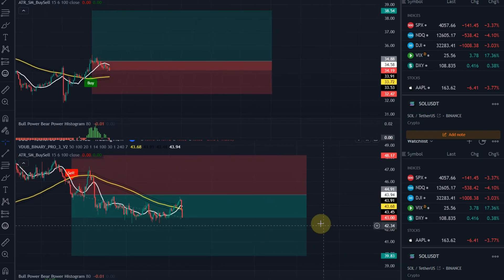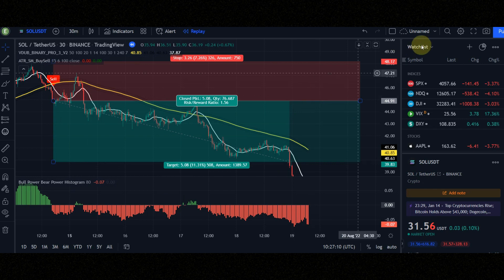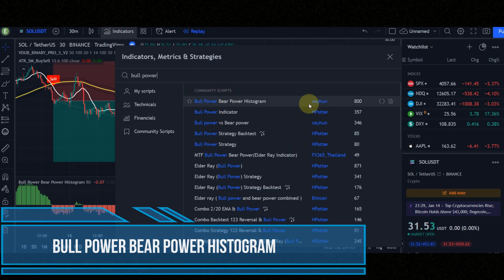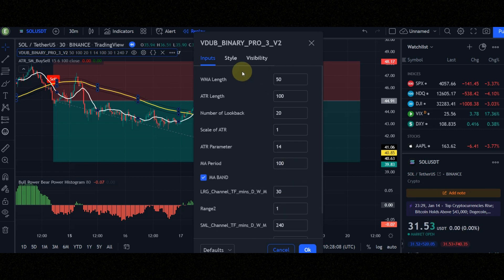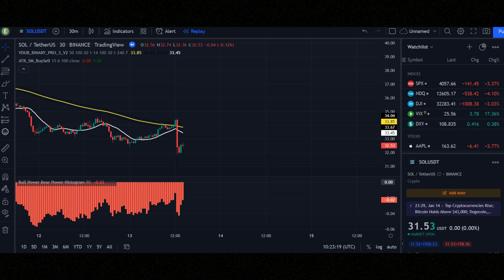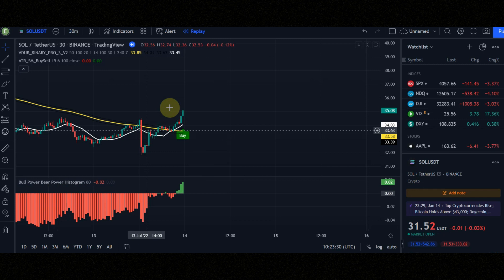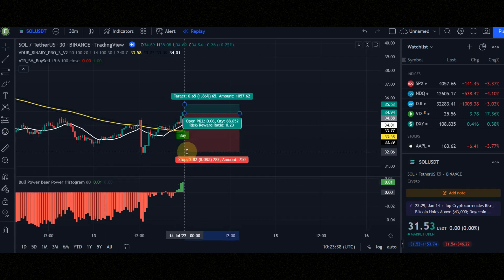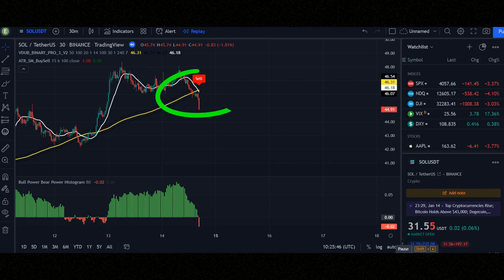Most Accurate TradingView Buy Sell Indicator For Scalping [ Crazy Win Rate ! ]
in this video i show you Most Accurate TradingView Buy Sell Indicator For Scalping [ Crazy Win Rate ! ]

5 Min Scalping Strategy [ 95% Winrate ] Find Signal Easily